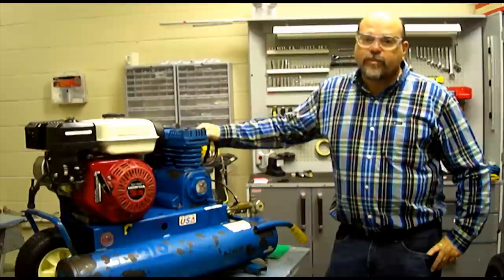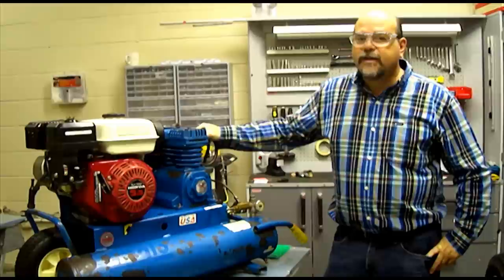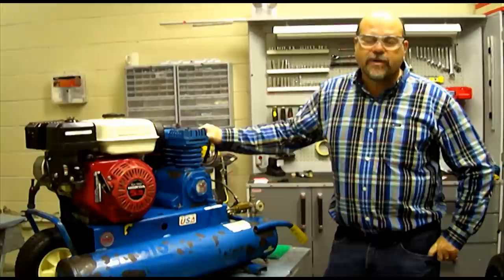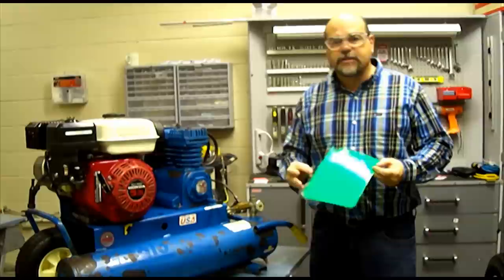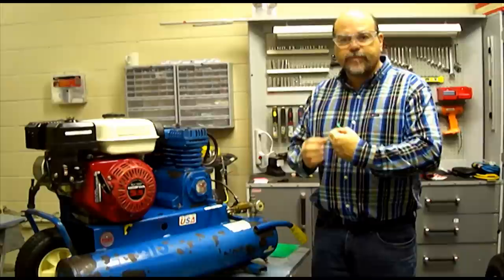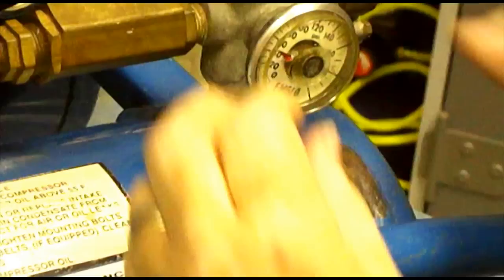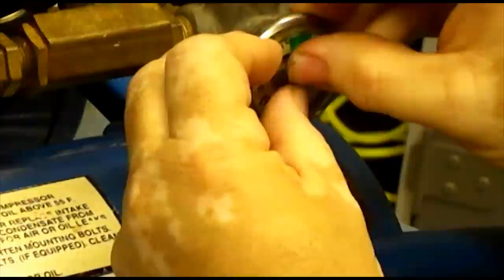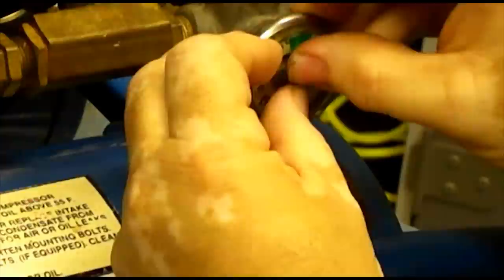TPM Series: Using TPM Transparency Sheets as a Visual Control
This short instructional video, with Marshall Institute's President Greg Folts, outlines how to use TPM transparency sheets as a visual control to mark the normal operating range for a gage.